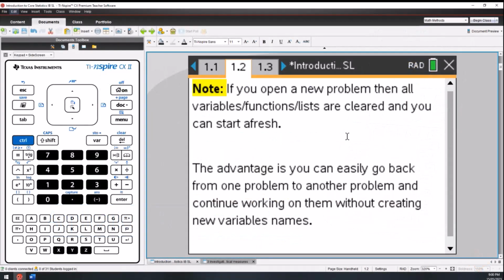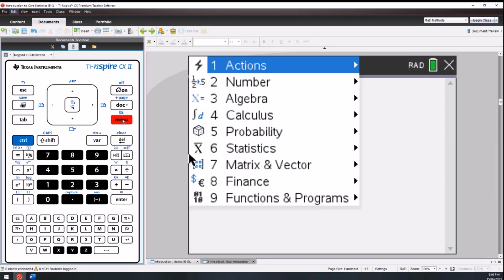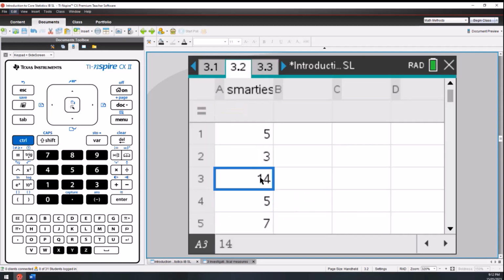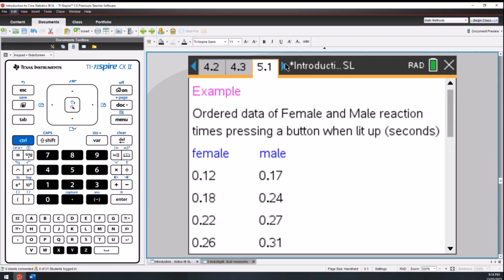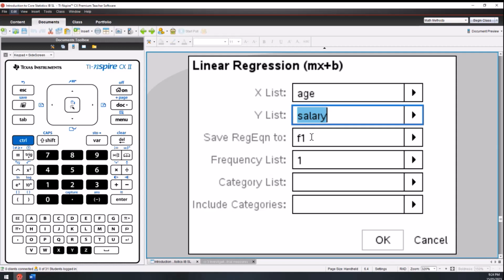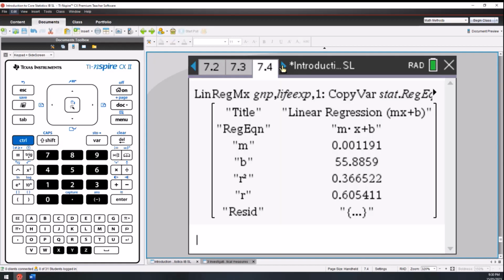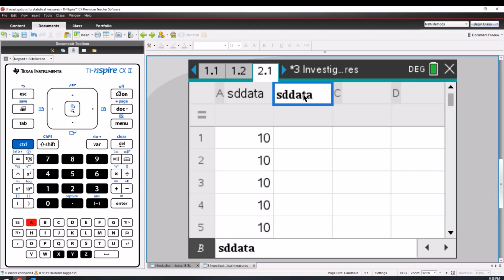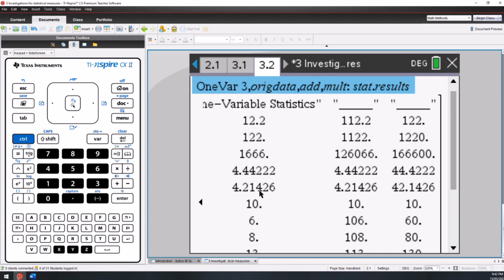Probability and Statistics | Applications and Interpretations SL & HL | IB Mathematics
This lesson includes:
00:00  Introduction
00:27  Tips for using TI-Nspire with data
01:22  Entering Data (Lists and Spreadsheet)
02:55  Calculating One Variable Statistics
07:33  Data with frequencies
09:54  Creating a dot plot
14:36  Creating a histogram
16:53  Changing the bin width on a histogram
18:30  Creating a boxplot (including parallel boxplots)
21:35  Linear Regression
27:10  Spearmans Rank Correlation
31:30  Understanding standard deviation